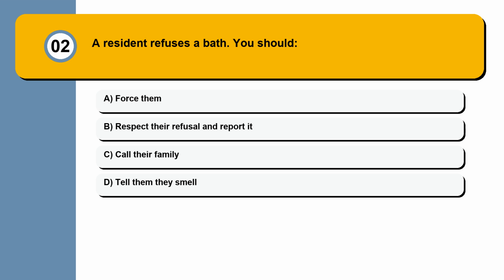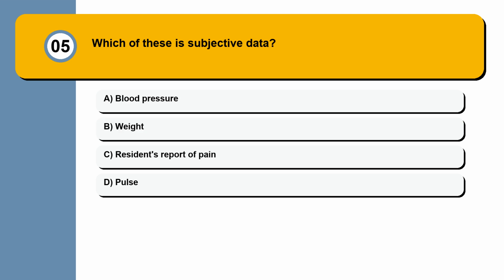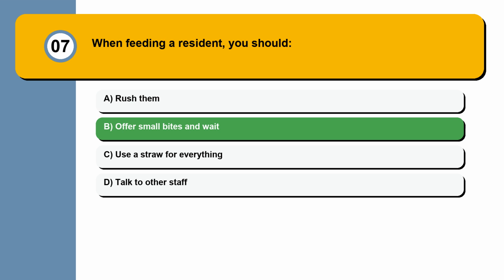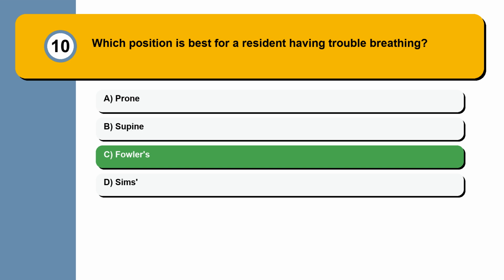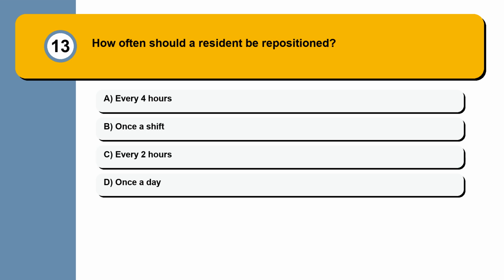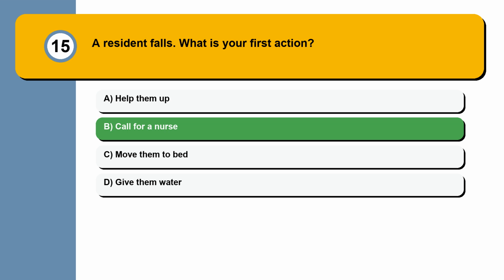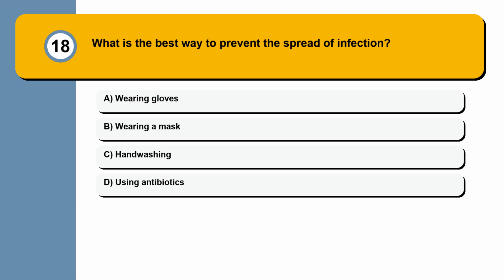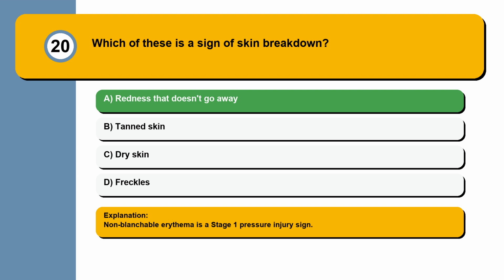Pass the Connecticut CNA Prometric Exam 2026 | Personal Care Skills 40 Practice Questions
. Passing the Connecticut CNA Prometric Exam in 2026 requires mastering the Personal Care Skills section, which accounts for a significant portion of your final score. This video provides 40 realistic, updated practice questions specifically designed to mirror the current Prometric testing standards for 2026. Whether you are a first-time test taker or looking to refresh your knowledge, these questions cover essential topics including hand hygiene, skin care, grooming, dressing, and assisting with activities of daily living.

The Connecticut Nurse Aide exam is rigorous, and the skills portion is where many candidates feel the most pressure. These 40 questions focus on clinical judgment, safety protocols, and the specific personal care steps you will be expected to perform or describe. Each question is crafted to help you identify common distractors used by Prometric and ensure you understand the rationale behind the correct care interventions.

In this session, you will review:
Infection control and proper PPE usage for personal care
Safe positioning and body mechanics while assisting residents
Perineal care, bathing, and oral hygiene standards
Proper techniques for dressing residents with weakness or limited mobility
Nutrition, hydration, and feeding assistance guidelines
Maintaining resident dignity and rights during private care tasks

By practicing these 40 targeted questions, you will build the confidence needed to walk into your testing center and pass on your very first attempt. The 2026 updates reflect the most recent changes in Connecticut state regulations and Prometric clinical standards. Consistency is the secret to success, and active recall through practice testing is the most effective way to retain nursing assistant fundamentals.

We also provide professional resources, comprehensive study guides, and direct assistance for CNA candidates looking to fast-track their certification and start their healthcare careers in Connecticut. Our goal is to ensure every student has access to high-quality prep materials that eliminate exam anxiety.

Effective exam preparation involves more than just memorization; it requires understanding the "why" behind every care step. This video breaks down complex personal care scenarios into manageable concepts, helping you prioritize patient safety and comfort. Take notes on the areas where you feel less certain and revisit those sections to ensure a well-rounded understanding of the CNA scope of practice.

Share this with your study group or fellow nursing assistant students to help everyone succeed. Let’s get you certified and ready to work as a Connecticut CNA this year.